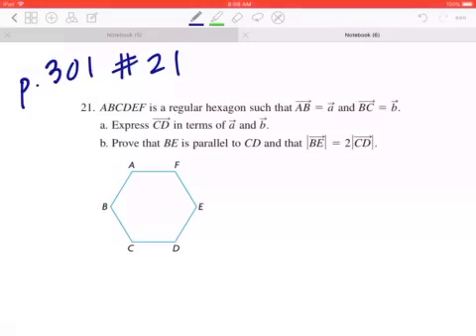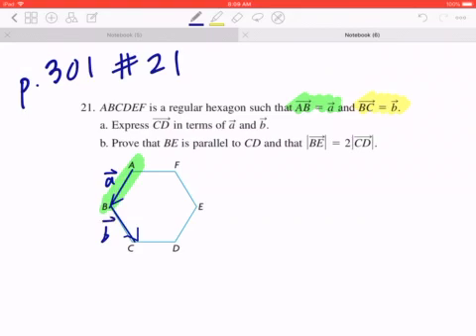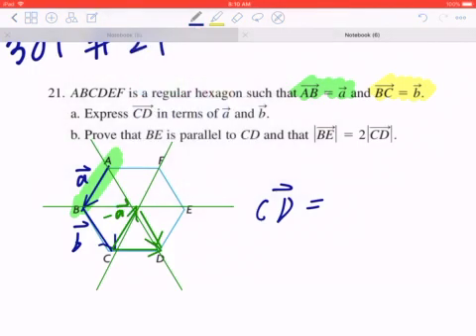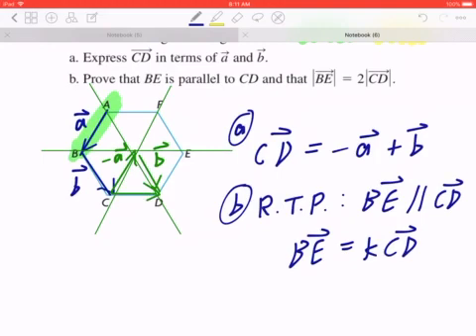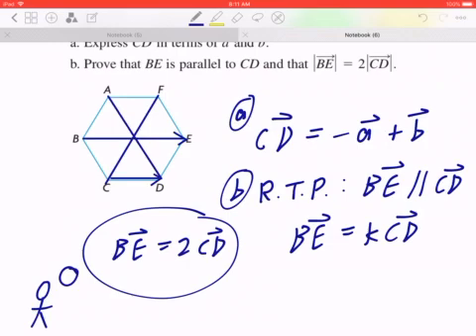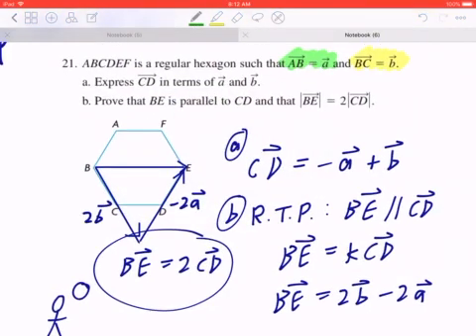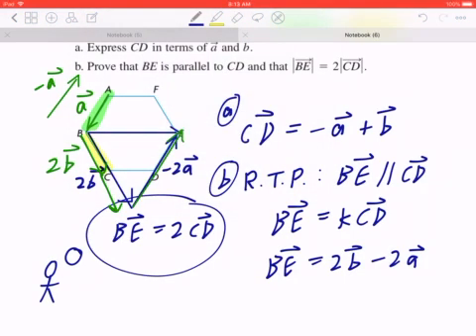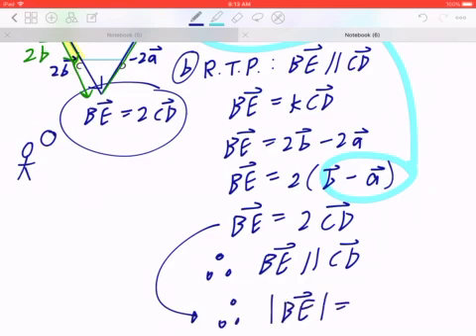ABCDEF is a regular hexagon such that vector AB = vector a and vector BC = vector b.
21. ABCDEF is a regular hexagon such that vector AB = vector a and vector BC = vector b.

a. Express vector CD in terms of vector a and vector b
b. Prove that BE is parallel to CD and that |BE| = 2|CD| (the magnitude of vector BE is double the magnitude of vector CD)